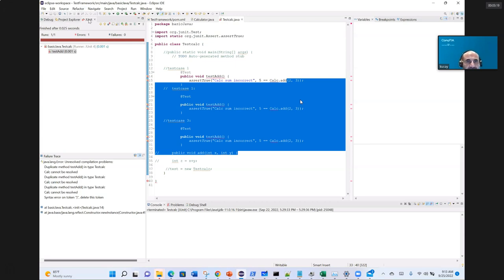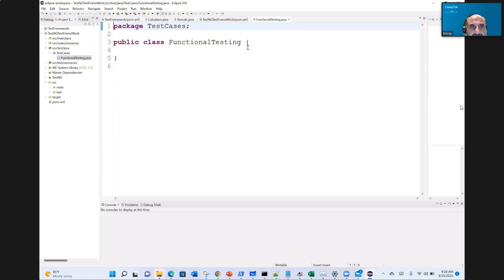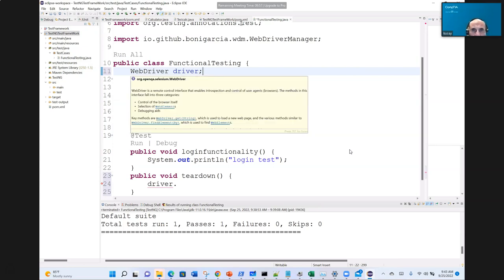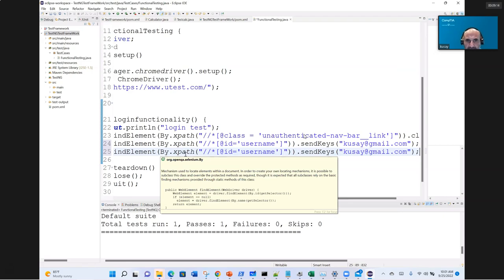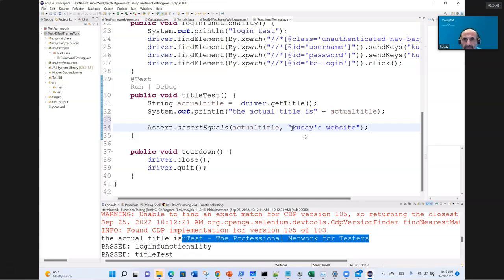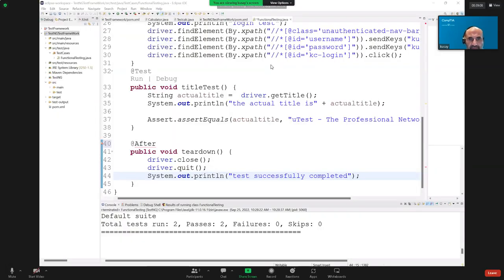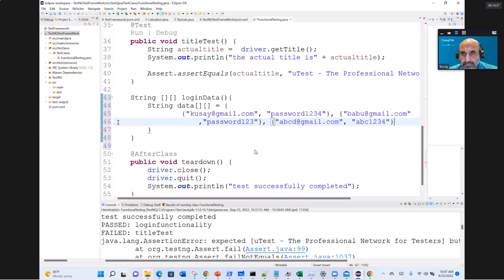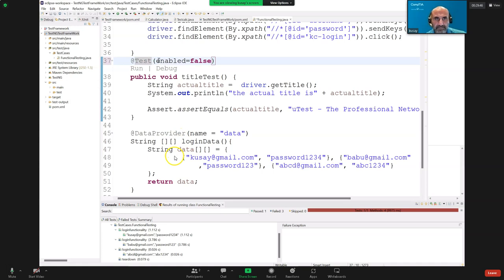TESTNG FRAMEWORK FROM SCRATCH| HOW TO INSTALL TESTNG| QA TEST AUTOMATION|SDET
Role Description

The ideal candidate for this role has an undeniable passion for software testing and quality practices, with a demonstrable specialization in test and implementing testing best practices throughout the SDLC. You will understand when to and not apply different levels of test, show an understanding of application and system architecture, possess detailed knowledge of practical code design, use diplomatic communication skills, and influence best practices for testability across your team(s) to create a test-first mindset within Wayfair.
Responsibilities
As a member of the organization, your work will begin at the earliest stages of product development; Influencing requirements, architecture, design, and process to enable and improve testability.
You will advocate for quality alongside engineering and business stakeholders throughout all phases of the SDLC on behalf of internal and external customers.
You will have a test automation-first mindset, developing tests in parallel with feature development.
Analyze and decompose complex software systems and collaborate with cross-functional teams to influence design for testability.
Design and build advanced and highly scalable automated test tooling, frameworks, best practices and infrastructure.
Drive adoption of best practices in code quality, testing, and maintainability.
Help build teams and cultivate innovation by driving cross-collaboration and execution of projects across multiple teams.
Mentor and train other team members on design techniques and coding standards.
You will leverage existing test frameworks, and contribute to their extension, to accomplish your qualification objectives in a CI/CD environment.
You will use your knowledge and experience in test automation to determine the best type of test to implement, such as unit, API, Integration, DAO, UI based on the needs of the team and product.
You have experience enabling teams to improve test coverages for both functional and non-functional requirements.
You will share your knowledge, experience, and practical results across multiple teams, through broader teachings or direct mentorship, as part of Wayfair's culture of collaboration.
Must-haves
You have at least 8+ years of experience working as a Quality Engineer or SDeT with automation tools knowledge, including such tools as Junit, PHPUnit, Karate, Cypress, Appium, or others.
You have demonstrable strong expertise with one of the modern programming language (such as Python, Java, Javascript, PHP, Swift, C#, or others)
You have experience analyzing the test suites ranging from unit to UI testing and identifying opportunity areas of improvement.
You have experience with API/Integration testing and advanced testing methodologies such as All-Pairs Testing, Clustering, Boundary Value Analysis, Equivalence Partitioning, etc.
You are strongly motivated to apply technical skills to solve tough problems and propose creative solutions with automation, finding the best solution for the needs of the team while driving best practices in testing.
You have an understanding of how systems fit together, with experience in digesting new or existing systems to create test strategies for the scalable success of the system and its parts.
You have worked in Test-driven development.
You have experience understanding and working with microservices-based architectures, and exposure to setting up quality to scale the systems that have transitioned from monolithic to microservices architectures.
You have strong attention to detail, the ability to prioritize tasks and work autonomously, and an adaptive personality with the ability to function within a fast-paced environment.
You have served as a leader or mentor for junior team members and direct peers in testing methodologies, with experience in proactively sharing information of best practices.
You have experience in pipeline creation and development for testing in a CI environment, using tools such as Buildkite or Jenkins.
You have a strong, functioning knowledge of Agile Scrum.
You have hands-on experience with performance testing methodologies.
About Wayfair Inc.

Wayfair is one of the world’s largest online destinations for the home. Whether you work in our global headquarters in Boston or Berlin, or in our warehouses or offices throughout the world, we’re reinventing the way people shop for their homes.

No matter who you are, Wayfair is a place you can call home. We’re a community of innovators, risk-takers, and trailblazers who celebrate our differences, and know that our unique perspectives make us stronger, smarter, and well-positioned for success.